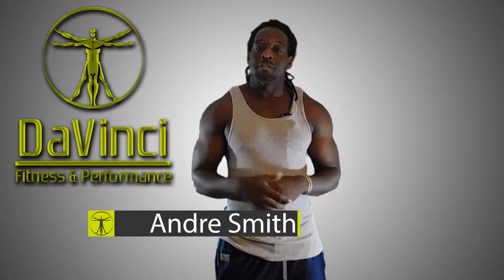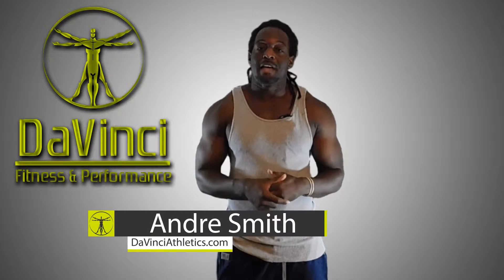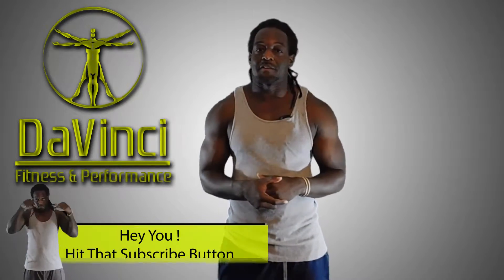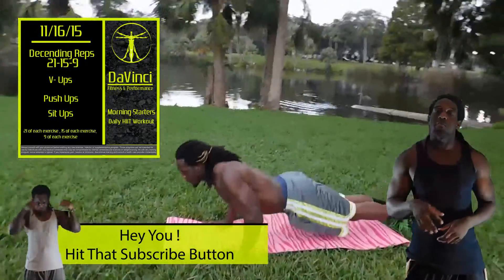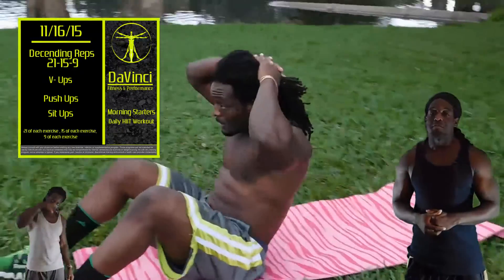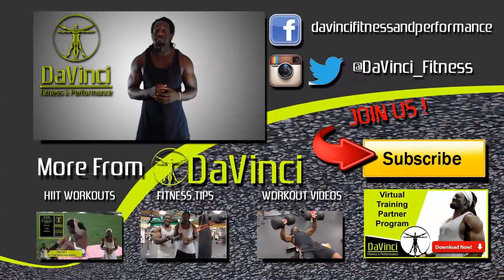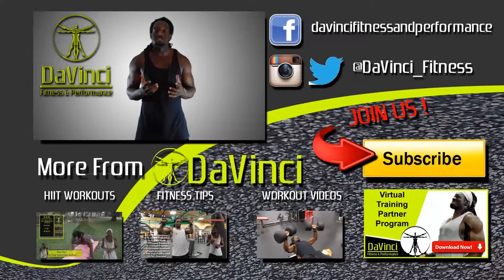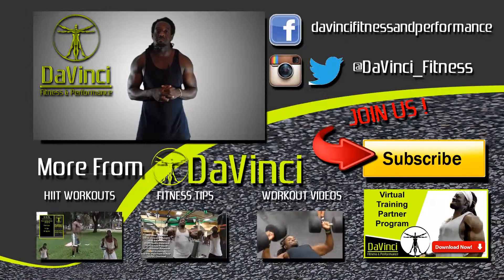Morning Starter Daily HIIT Cardio Workout for November 16th , 2015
Morning Starter Daily HIIT (high intensity interval training) Cardio Workout for November 16th, 2015

Descending Reps 21-15-9 reps :

v-ups
push ups
sit ups

The Benefits Of HIIT

HIIT (High Intensity Interval Training) is a dynamic form of fitness training that has received a huge amount of praise. Supporters of HIIT claim that you can enjoy multiple health benefits by practicing HIIT for as little as 5 minutes each day. This article will provide you with a full overview of the many benefits of HIIT.

1 - Shorter Workouts

HIIT workouts can be completed in as little as 5 minutes and take no longer than 30 minutes each. This makes them a very efficient workout option compared with other styles of training which usually take 1 hour or more. So if you lead a busy lifestyle and want to be able to get a workout in the shortest time possible, HIIT is an excellent option.

2 - Higher Calorie Burn

If you want to lose weight, HIIT is one of the best tools for doing so. A 30 minute session of HIIT blasts through 500 calories in just 30 minutes while most steady state cardio exercises work off less than 500 calories per hour. HIIT also increases your metabolism for up to 24 hours after you complete your workout which allows you to burn even more calories while you're resting.

3 - Enhanced Cardio Fitness

Due to its intensity, HIIT is one of the best exercises for improving your cardiovascular fitness. Just a few HIIT sessions each week will allow your body to process oxygen more efficiently and boost your energy levels, stamina and overall performance.

4 - Efficient Fat Burning

Another great thing about HIIT is that it's one of the top exercises for targeted fat burning. Most types of cardio exercise burn a combination of fat and muscle. However, Hit burns a much higher proportion of fat to muscle compared with steady state cardio and can help you achieve a much lower body fat percentage.

5 - Increased HGH Production

HGH (Human Growth Hormone) stimulates muscle growth and fat burning within your body, reduces the visible signs of aging and much more. Studies have shown that HIIT Increases HGH production within the body by as much as 450%.

6 - Reduced Boredom

One final plus point of HIIT is that it's always interesting. The short, intense nature of HIIT workouts mean that they're constantly challenging and something that you can focus on fully. Additionally, since there are so many different HIIT exercises you can try, no two workouts ever have to be the same and every session can offer something new.

Summary

As you can see, there are plenty of reasons to consider HIIT. So if you're not doing so already, try HIIT today and start enjoying all the benefits it provides.